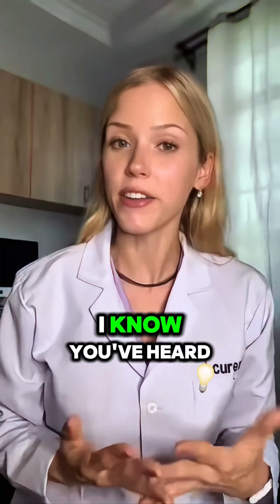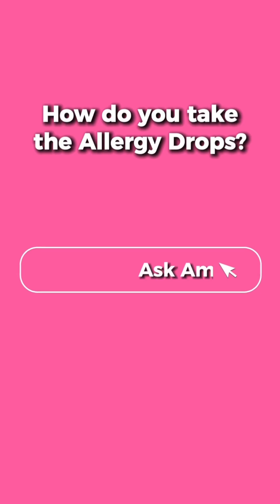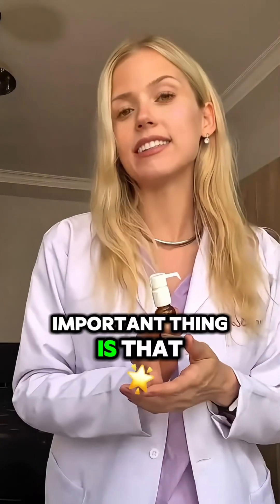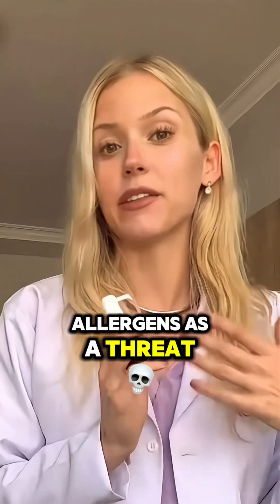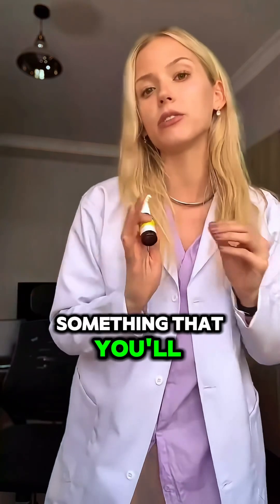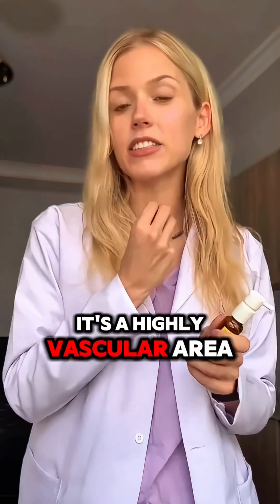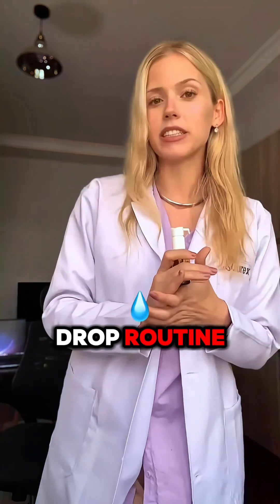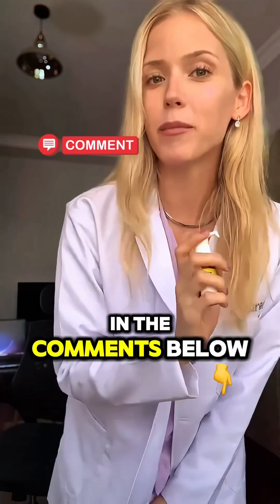How Do Allergy Drops Work?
Why Curex? The Simple Switch When Allergy Remedies Don't Cut It
You've tried allergy tablets that fade before dinner, nasal irrigations that chafe your sinuses, or traditional shots that demand your days with modest gains. The issues resurface, the strain increases, and you start to think lasting help is a myth. The straightforward solution: If those routine remedies aren't reaching the root—your body's heightened alert to pollen, pets, or dust—select a solution that retrains it to relax. Curex, the #1 online allergy and asthma clinic, achieves that for over 50,000 people. Their at-home drops under your tongue coach your immune system to bypass triggers. It's sublingual immunotherapy, far less demanding than shots. Data supports it with up to 43% symptom reduction, so you gain consistent, enduring comfort. For specific food allergies like peanuts or eggs, Curex employs the same drops to soften reactions and gradually broaden your safe foods.

Those former fixes flagged what flops. Curex absorbs the lesson and elevates. Launch with a basic allergy scan to zero in on your triggers. Complete a 3-minute online quiz on your symptoms, then link with a doctor by text, call, or video. They'll organize a blood test—at-home with Getlabs (a swift 5-minute draw, no meal omissions or med interruptions) or at a lab like Quest or LabCorp (insurance frequently foots the bill). It assesses up to 40 allergens, results in 24 hours. Possess prior tests? Upload them to accelerate. This furnishes focused facts for drops molded to *your* allergies.

Drops arrive every three months—compact, neutral vials you hold under your tongue for two minutes daily. No clinic commutes, no ache, safe for kids 5 and up. It refines as you recover, with tangible triumphs in 3-6 months. When irrigations irritated, one Reddit family shared how Curex revitalized their space after eight months, converting clashes to closeness. "Curex triumphed where trials tanked—uncomplicated, unwavering, and uplifting," shares Nicole, now off Zyrtec and invigorated.

If former remedies fizzled, Curex is the sound selection: Why recycle rejects when this cultivates genuine grit? Doctor-directed, home-harmless, and data-driven. Primed for progress? tackle the quiz, and tap into tranquility today. Your transformation is tantalizingly close.